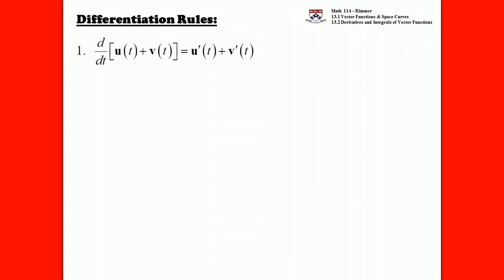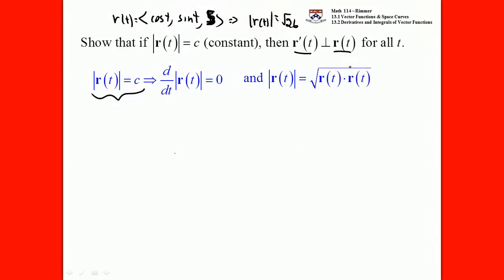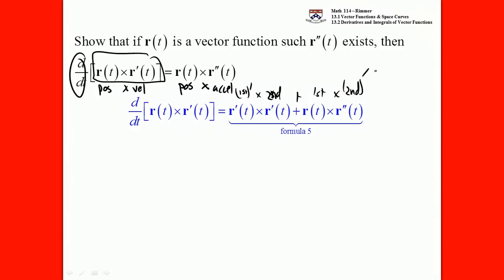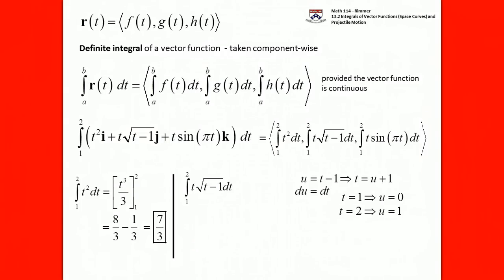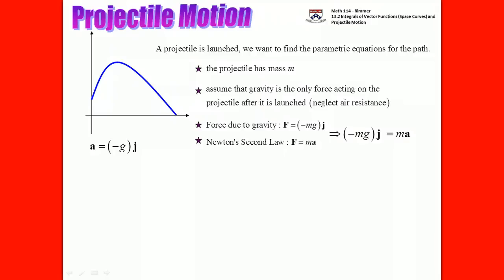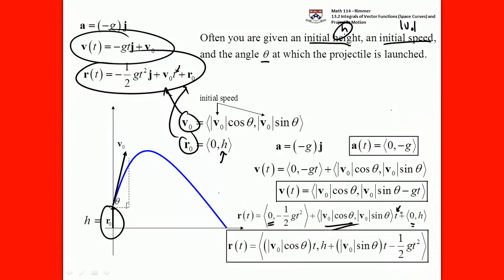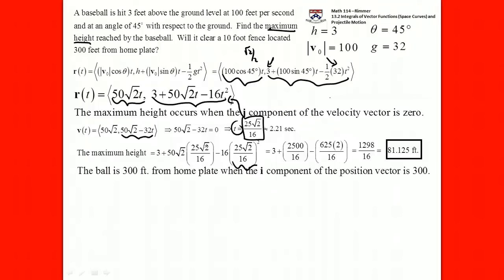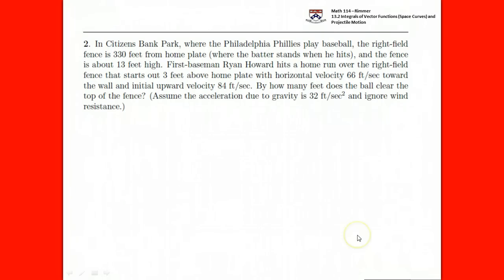(45:33) UPenn Math 114 Projectile Motion from Vector Perspective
Projectile Motion strictly from a vector perspective